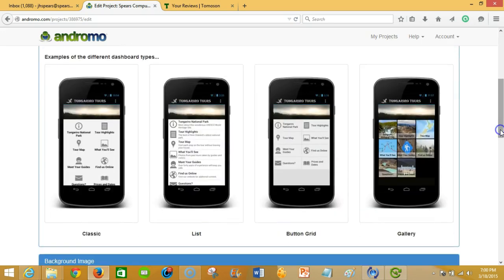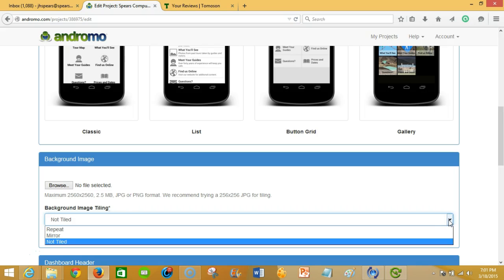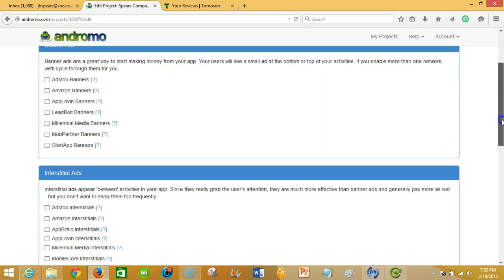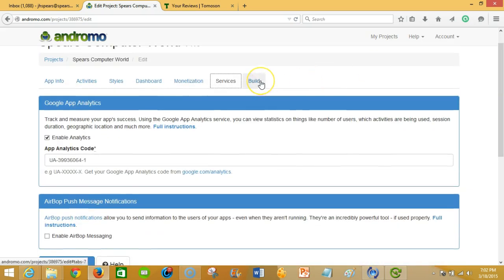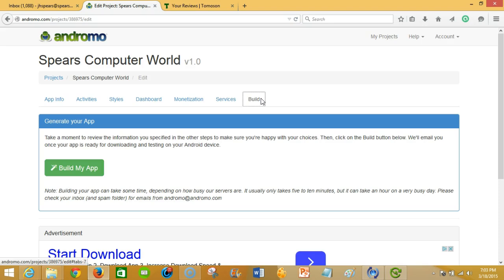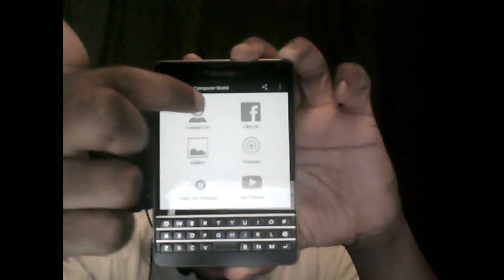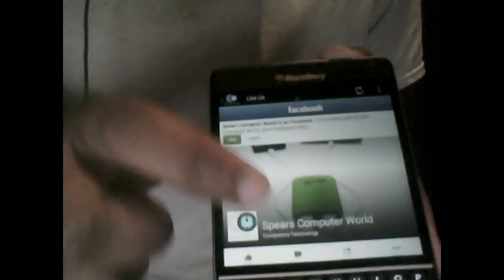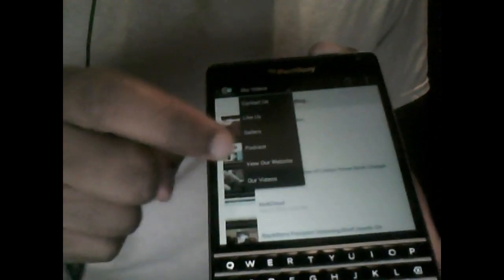Andromo on Smartphone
Andromo allows one to make an app without any coding being done!